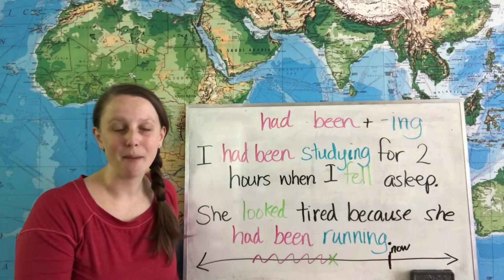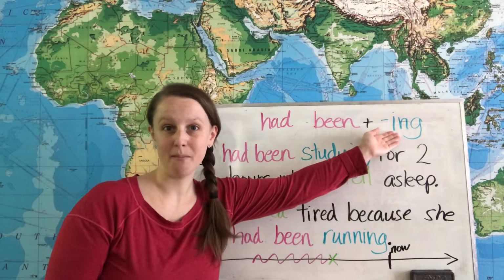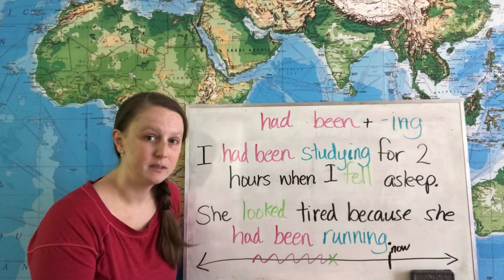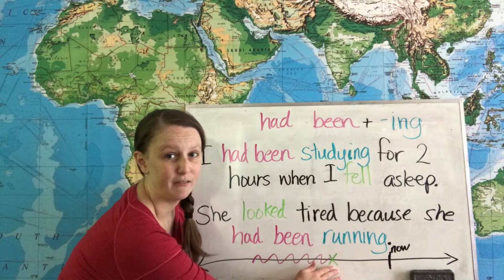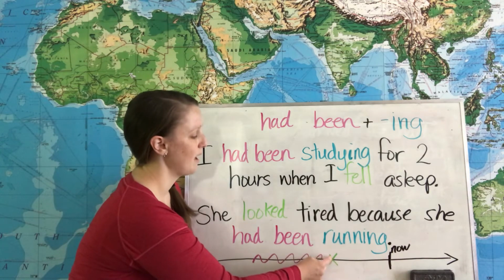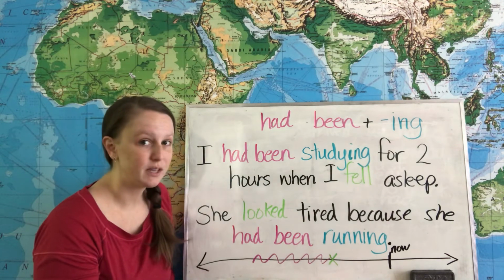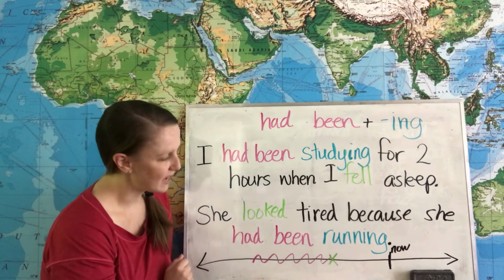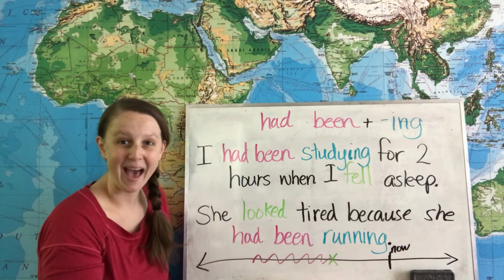Past Perfect Progressive